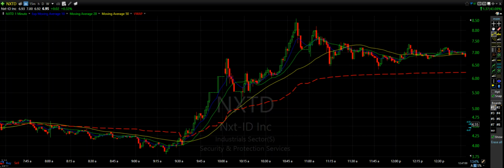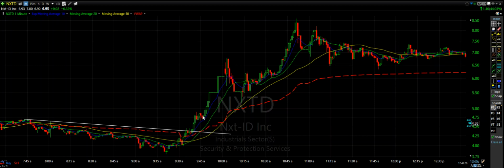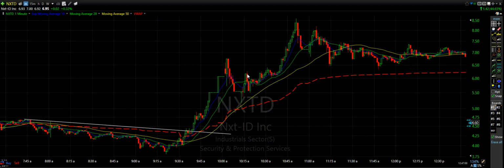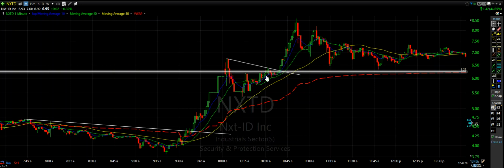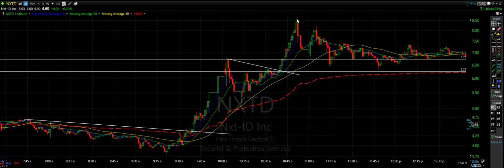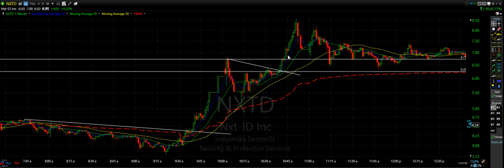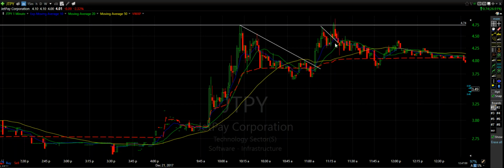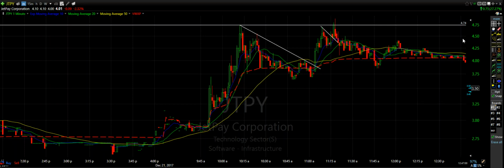NXTD STRIKES AGAIN!!!